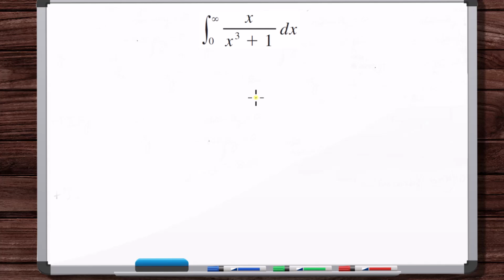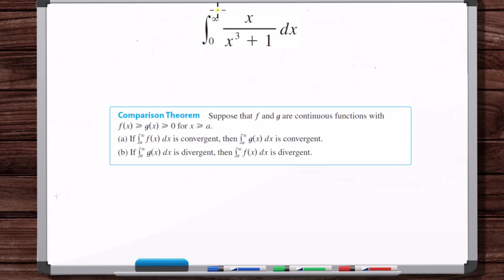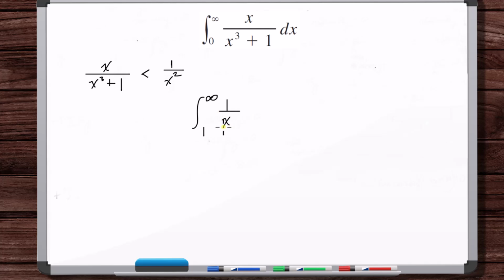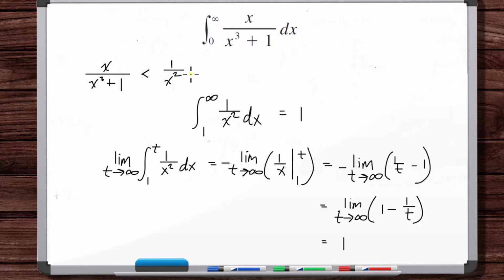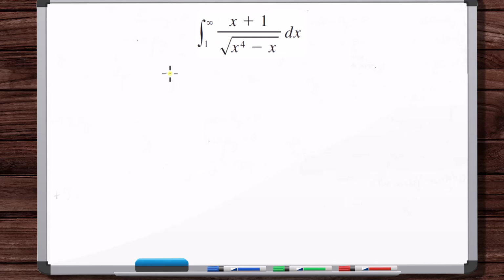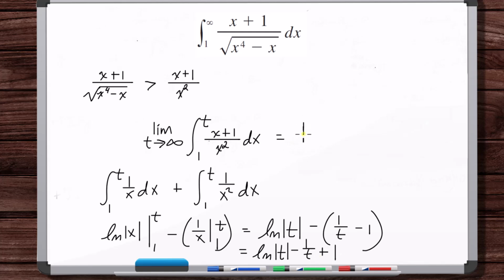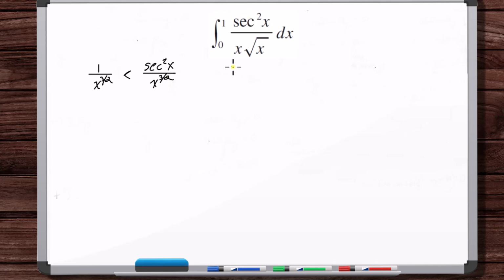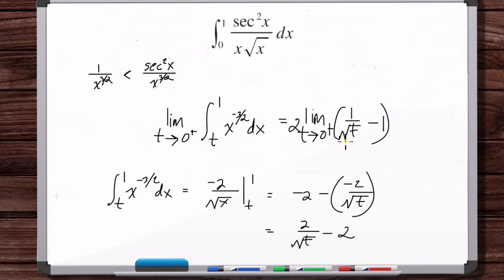Improper Integral Comparison Test Example Problems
In this video, we work example problems where we test improper integrals to determine whether the  integral is divergent or divergent. The test is performed using the improper integral comparison test.